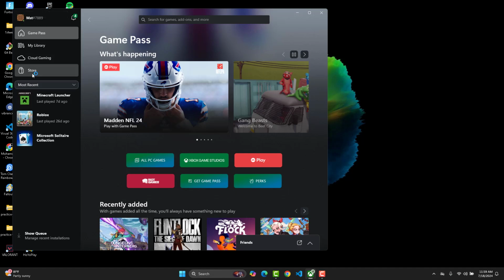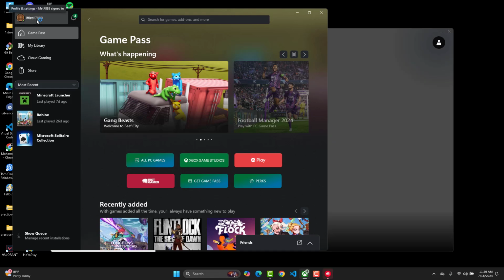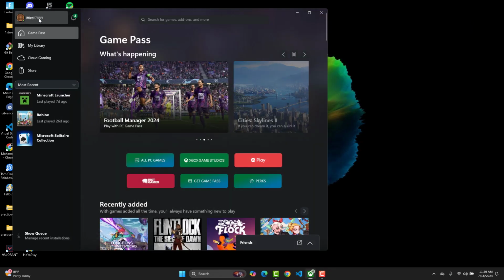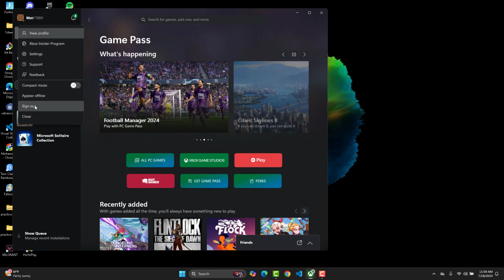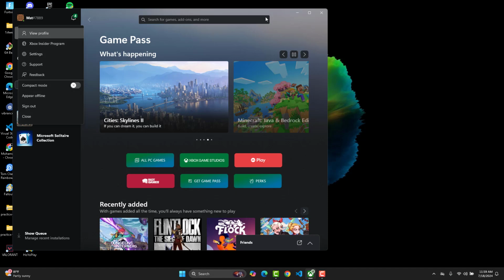Fix Xbox Error Code 0x00000001 in Windows 10/11 - Cant Download Or Install Xbox App Games!